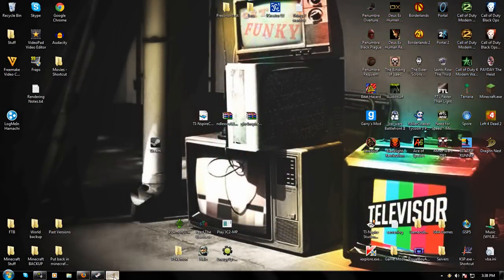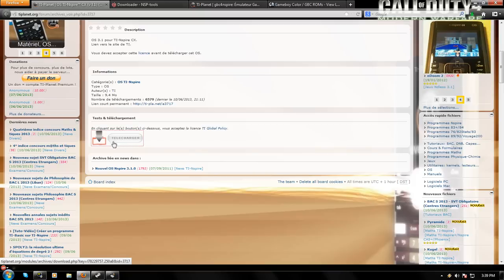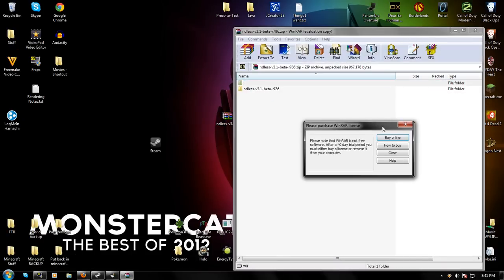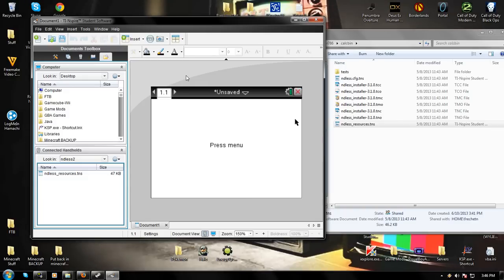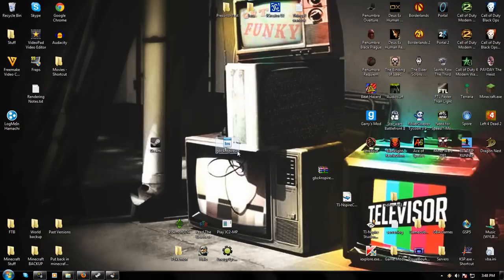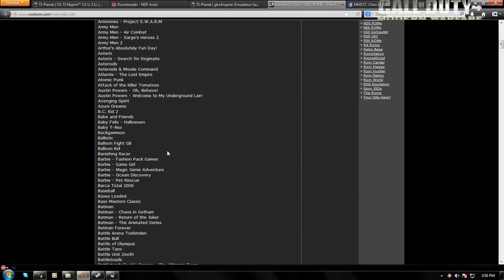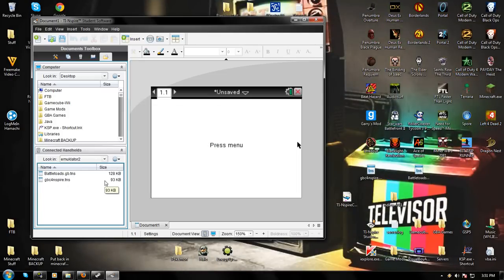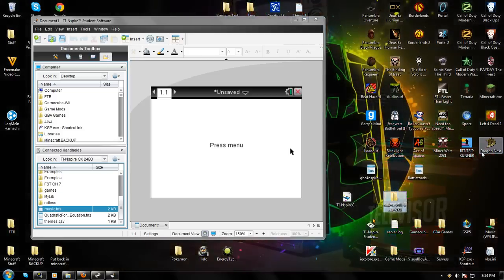[OUTDATED] How to get GB and GBC Emulator on Ti-Nspire CX (Like Pokemon) [6-10-13]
If you have any issues, leave a comment or message and I will try to assist as best as I can.